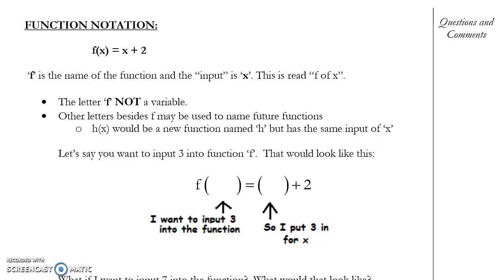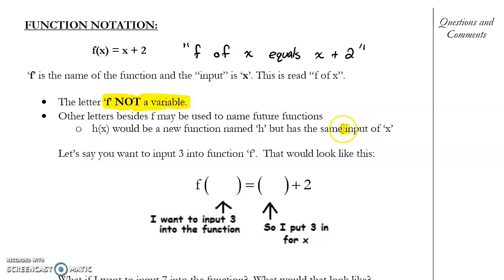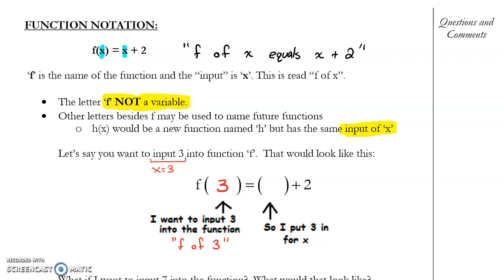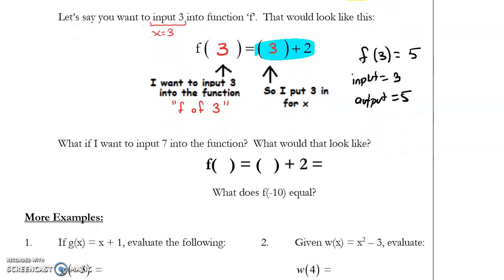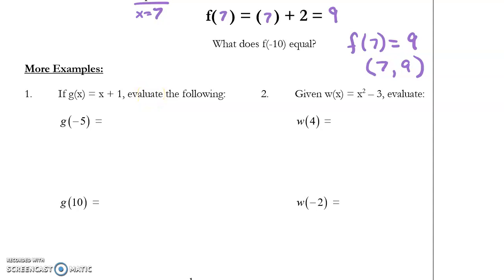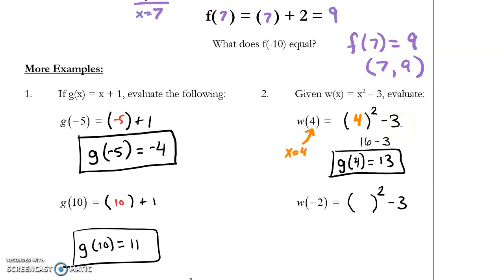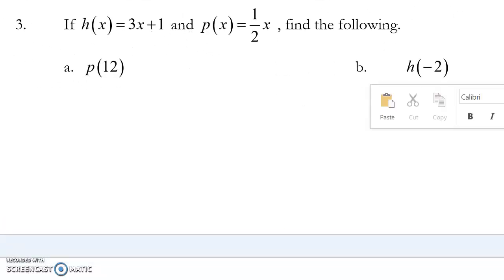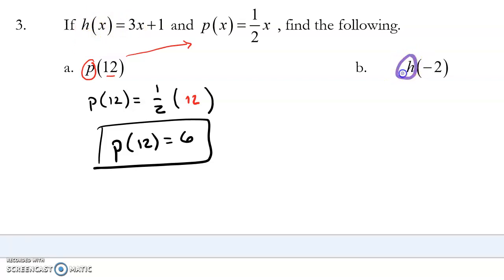Alg1 Chpt4 Function Notation